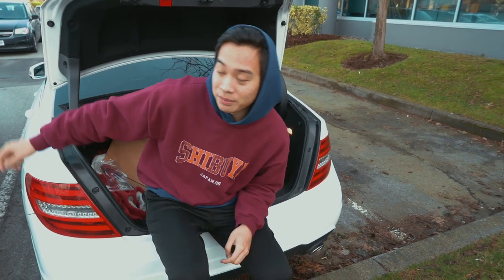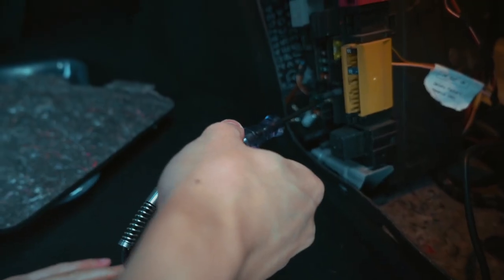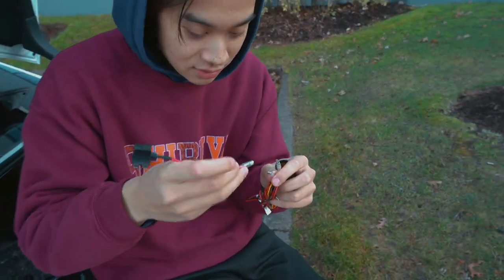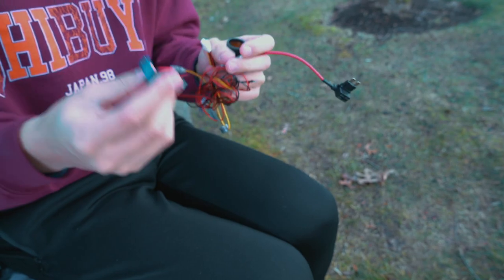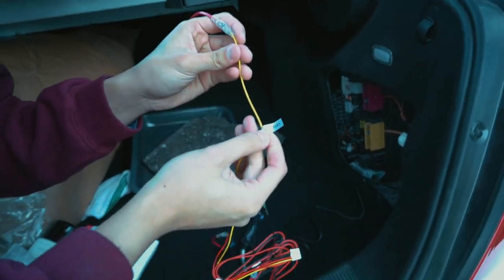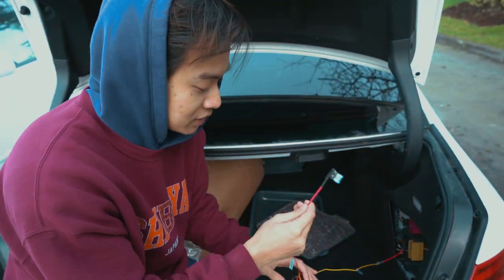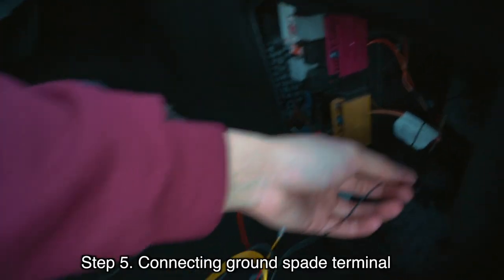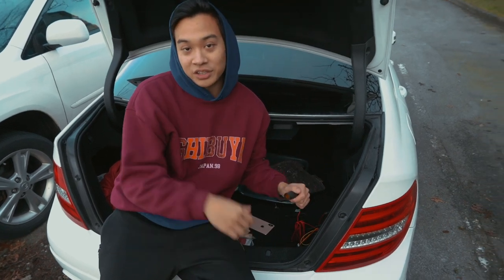How to Hardwire a Dash Cam to your Fusebox | Power Magic Pro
In this video, you will learn how to hardwire your dash cam. We are using a Power Magic Pro Kit, but most, if not all 3 wire hardwire kits will have the same installation.